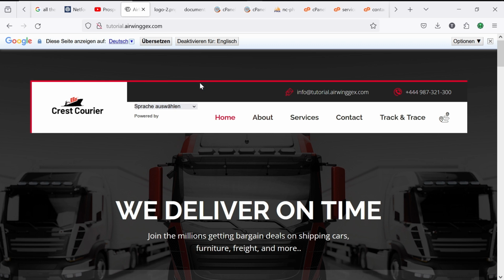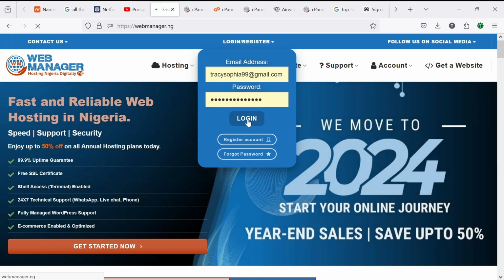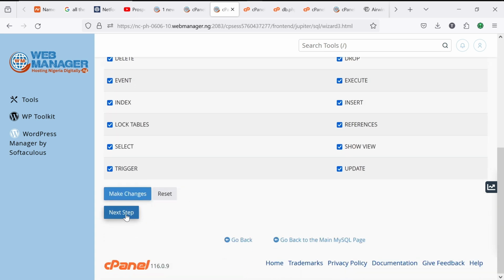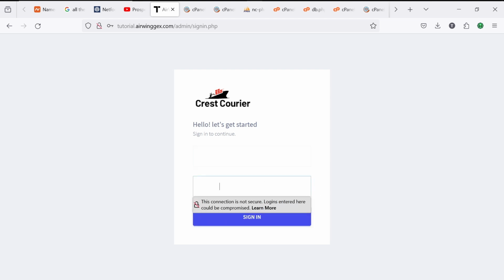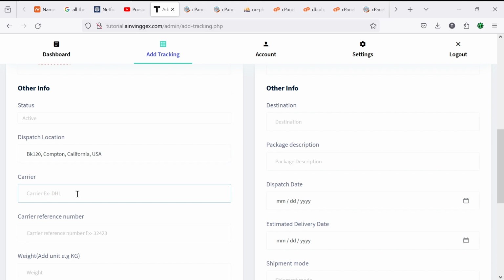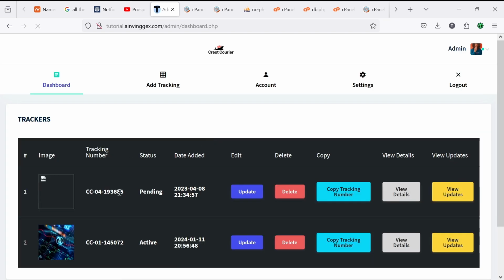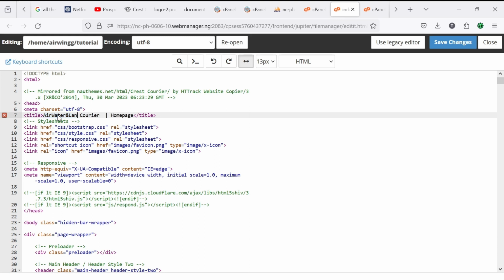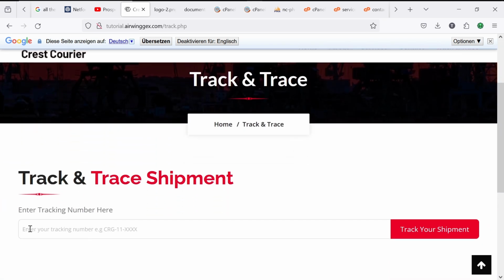How to build a courier shipping website with live map.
In this video, you will learn how to develop a professional and responsive courier shipping and logistics website with live map, print receipt, manual pack status update, language selector, email notification, clean html code, no admin total website control and much more. no coding skill required.

Buy on Selar

use my link to get your hosting and domain, enjoy free discount.